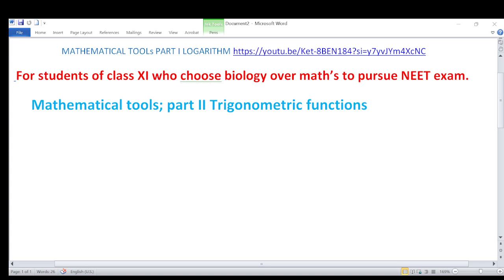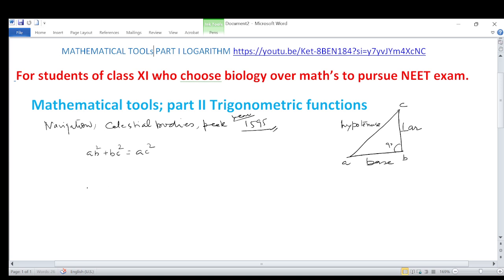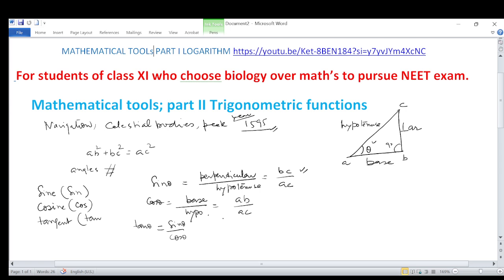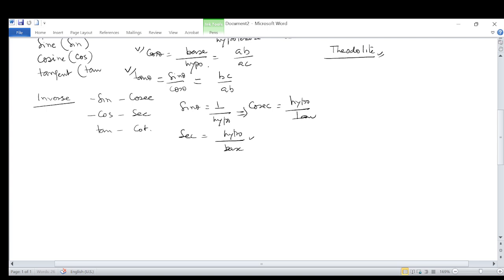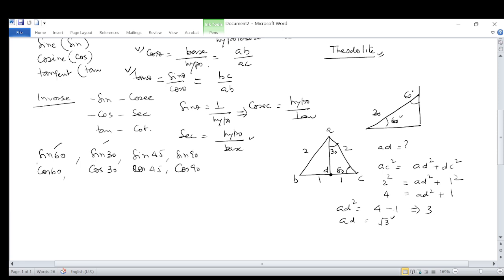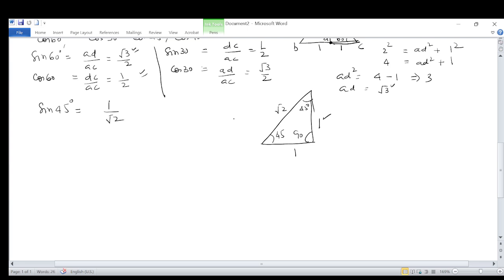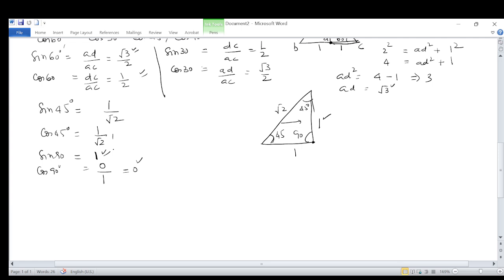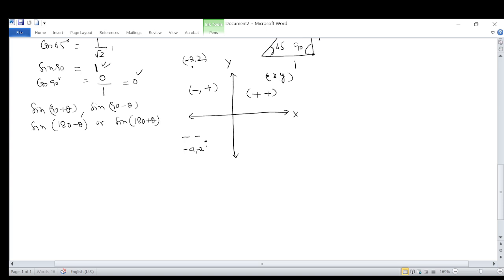mathematical tools part 2; trigonometric Fn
mathematical tools are important for the students of class XI who are pursuing physics  for NEET exam